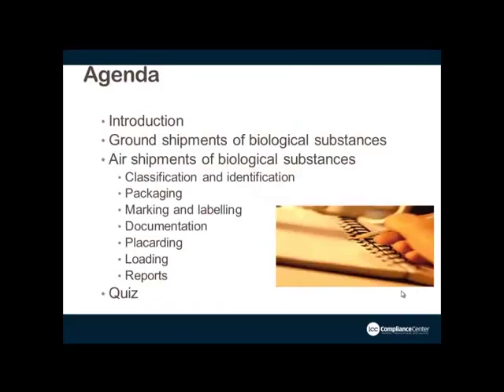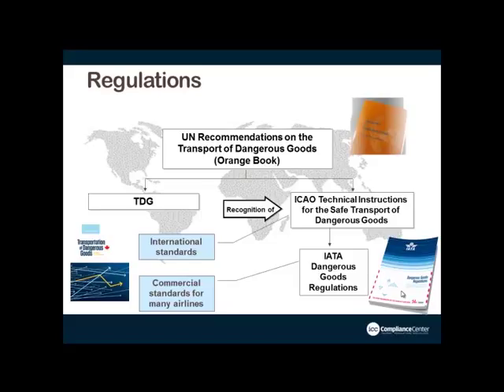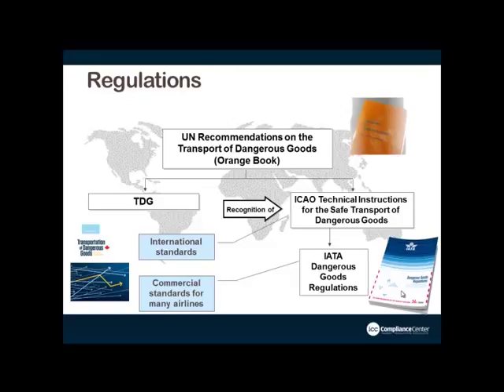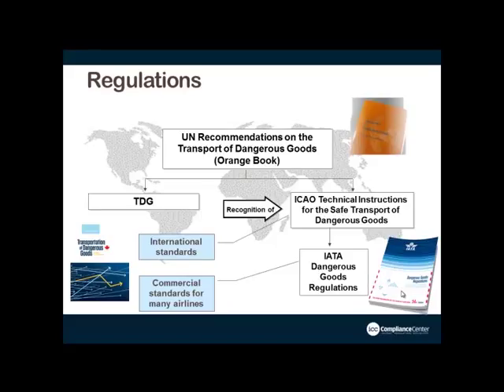Transportation of Infectious Substances Online Course Preview